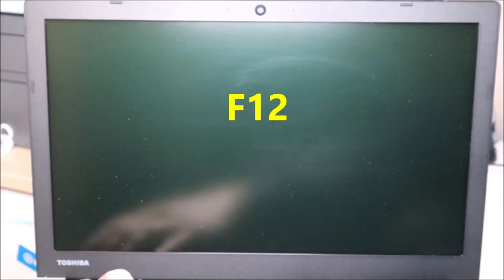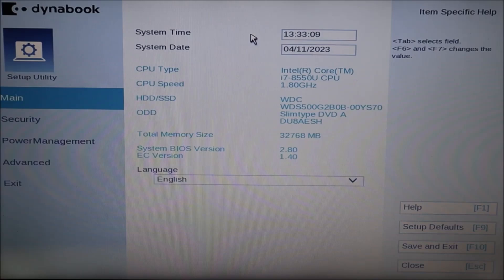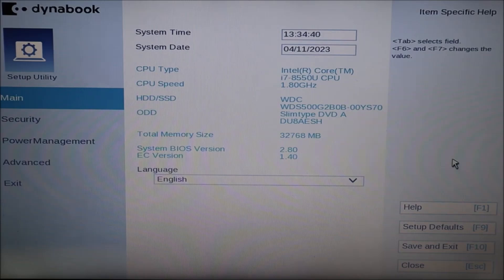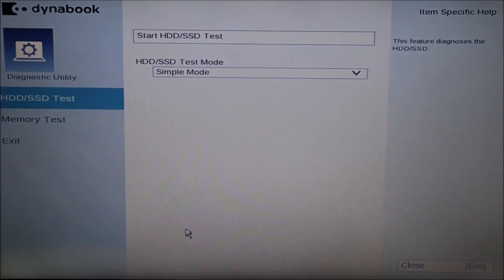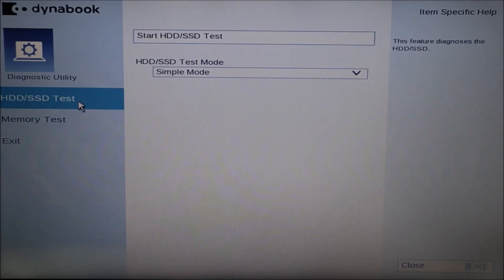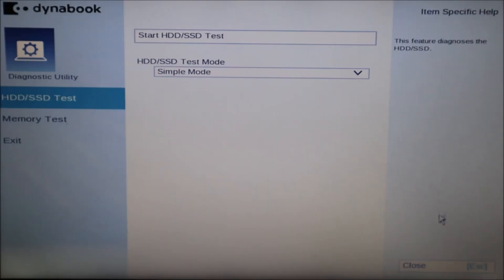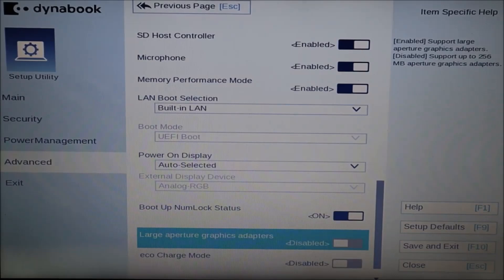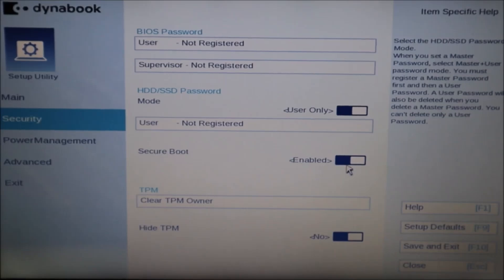How To Fix Exiting PXE ROM, Black Screen with Blinking Cursor Fix Toshiba Laptop Computer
In this video, Ill help you troubleshoot why your Toshiba is getting stuck during startup with a Exiting PXE ROM error or a variety of Black Screen errors.  The issue is most likely either BIOS related, Hardware related, or Operating System (OS) related.

FAQ's:
Q: I cant change between UEFI and Legacy or changing between them didn't help.
A:  If changing between UEFI and Legacy didn't help or you could not make that change, move on and continue with the rest of the video. What was the result of the Toshiba diagnostic scan?

Q:  What if none of the BIOS fixes worked and the diagnostic test shows my HDD to be healthy or I cannot run the test?
A:  If none of the BIOS fixes worked for you or if you could not try them, and if the Diagnostic Test showed your HDD to be healthy or you could not run the diagnostic test, then you would move on and try a new install of your operating system as seen here in these videos;
If the install is successful, then you know the HDD is good and you have fixed the issue.  If the install fails, the HDD is most likely bad and needs to be replaced.

(updated 07/25)